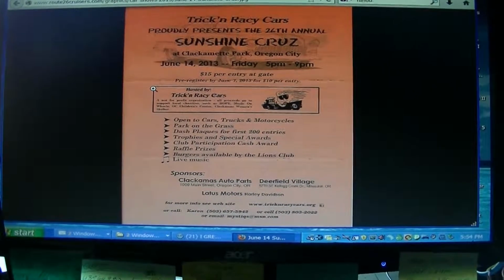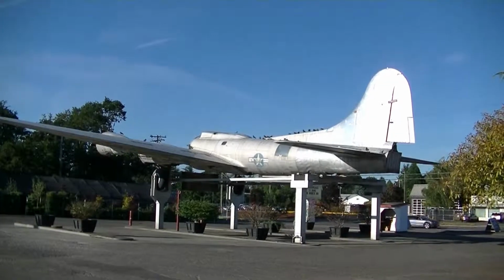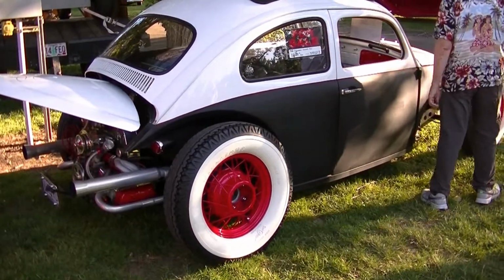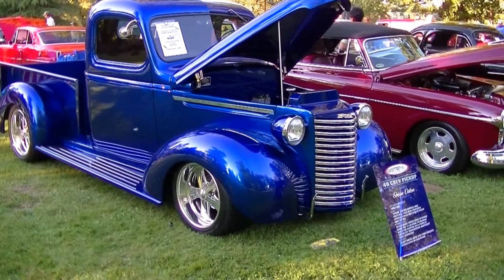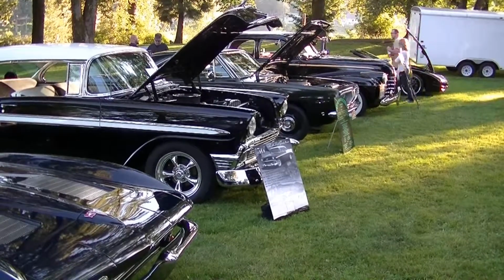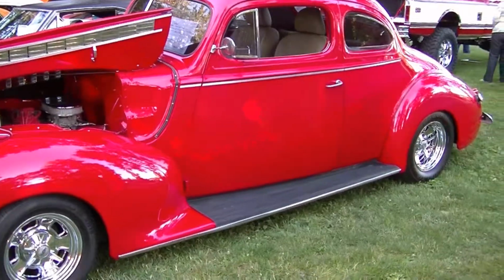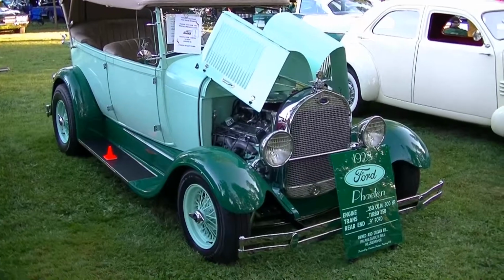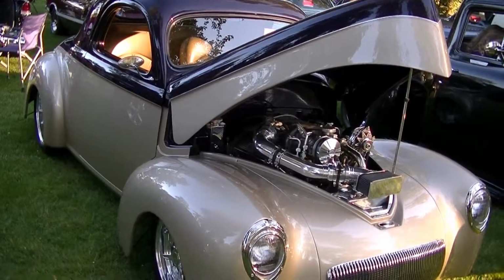6-14-2013. Clackamette Park evening Car Show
A Friday evening Car Show at the Clackamette Park. The name is a conjunction of the county and city name of Clackamas (Indian) and the Willamette River. A nice setting on the grass by the river.